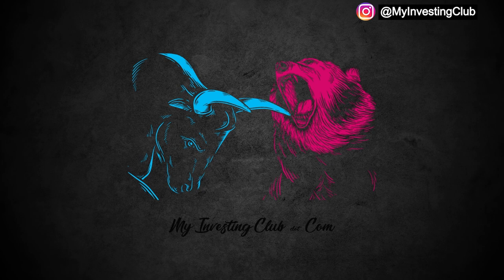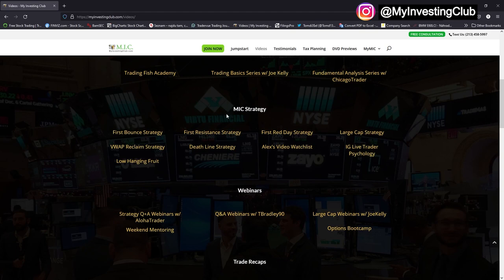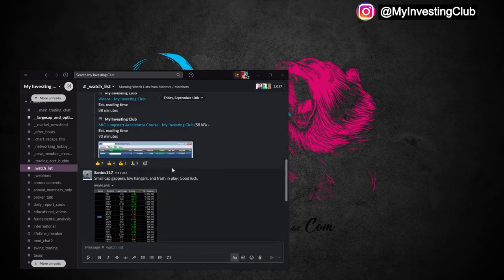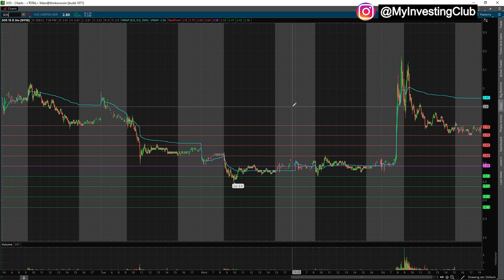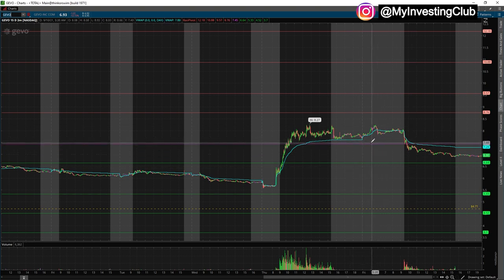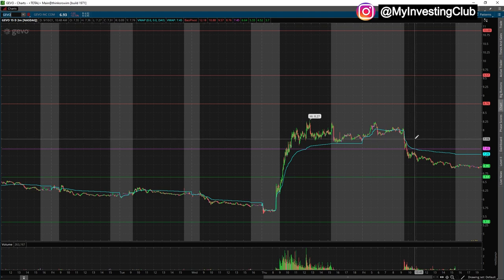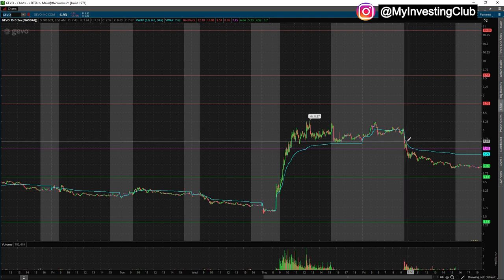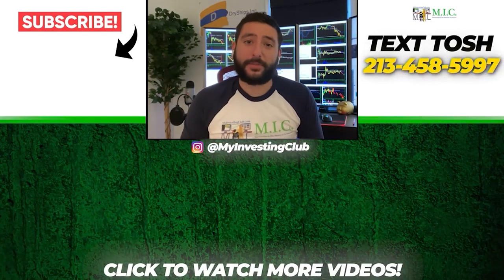Top 4 SHORT SETUPS Every Day Trader Should Know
In this highlight from an M.I.C. course, we show you 4 short setups that every day trader NEEDS to know to be successful in the stock market. For the full course, join M.I.C. today and get access to this as well as tons of other courses and live streams!